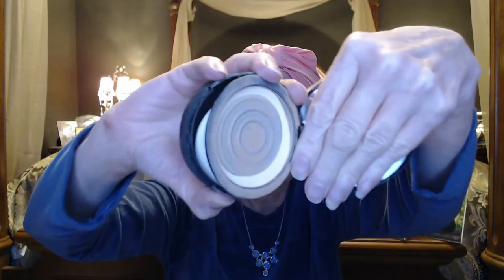Jan 25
Welcome to Face Mask Mondays!!

I hope you join us, it's always better to look silly together, plus a great way to take some time for ourselves and our skin!

XOXO,
 nancy